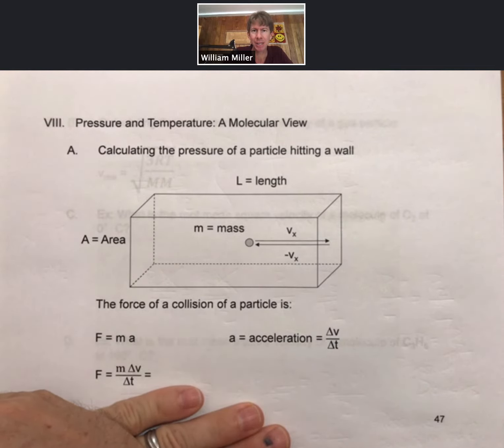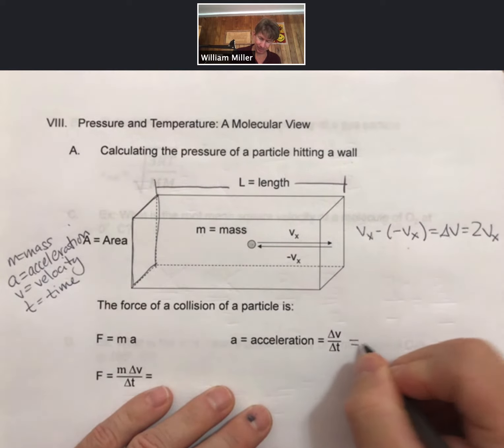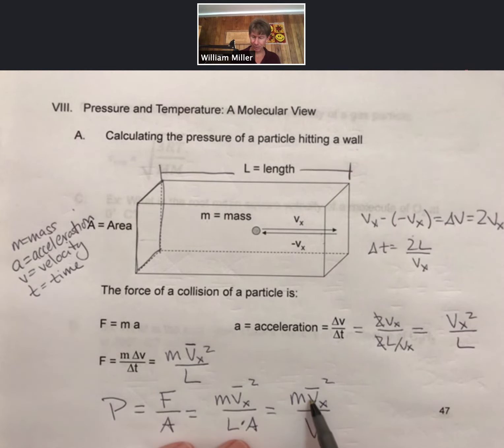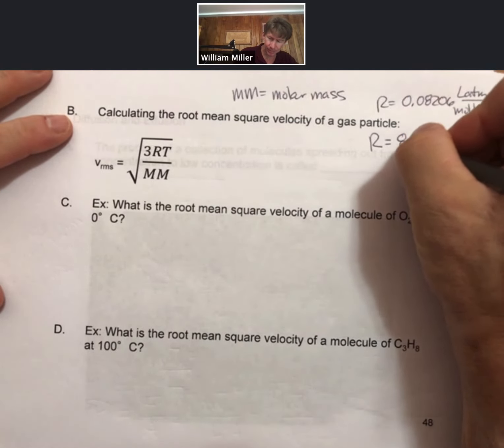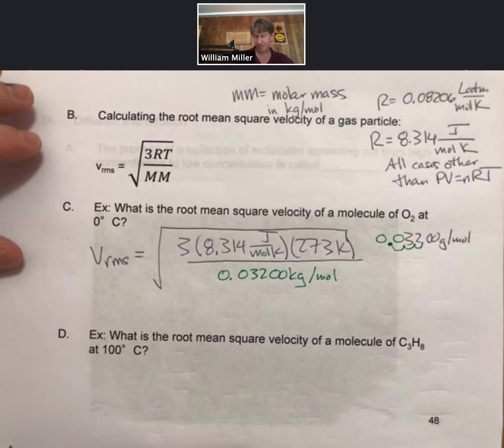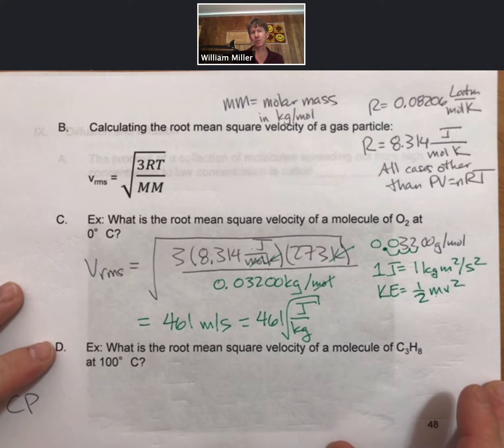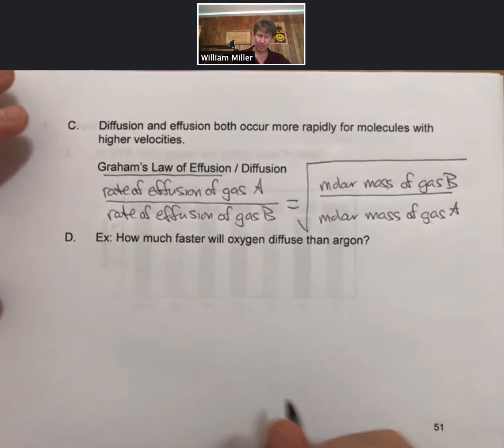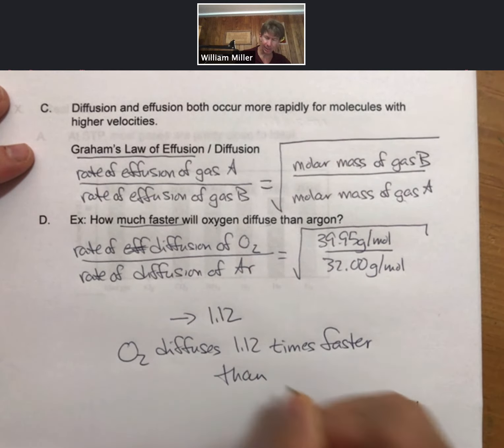Gases p47 51